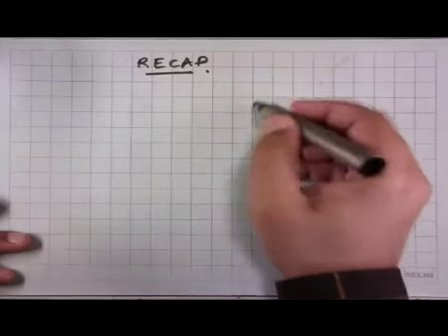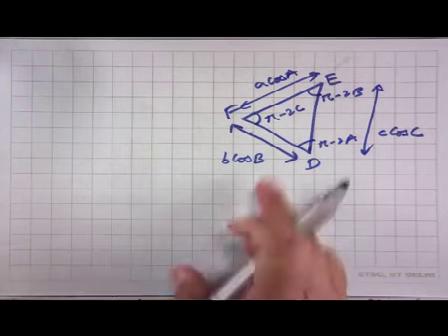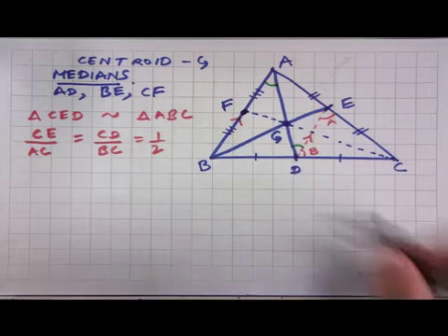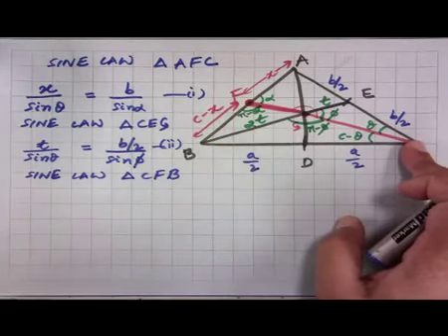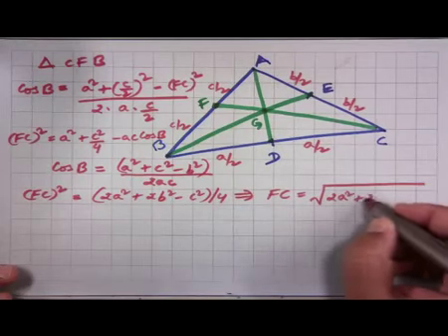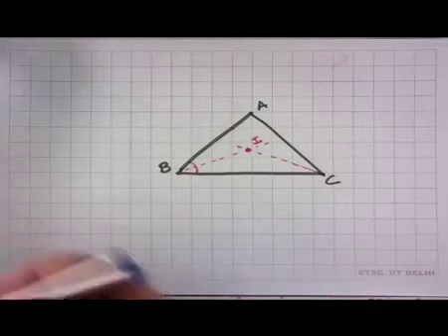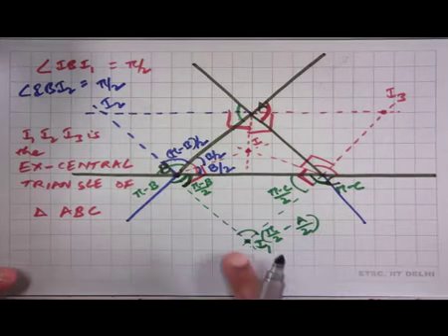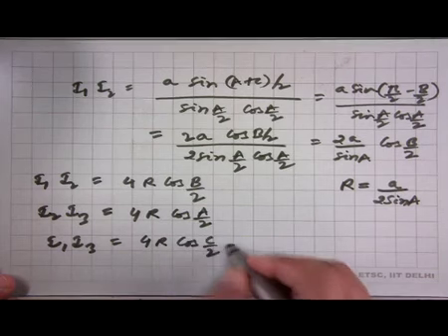Mathematics Class 11 Unit 19 Chapter 06 Properties of Trianges L 6/9